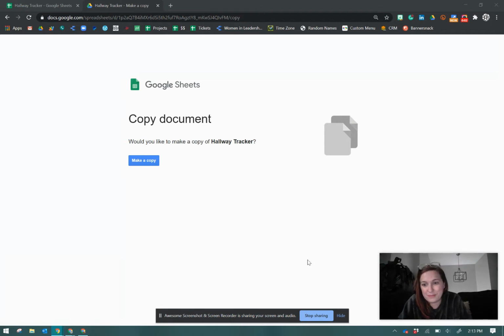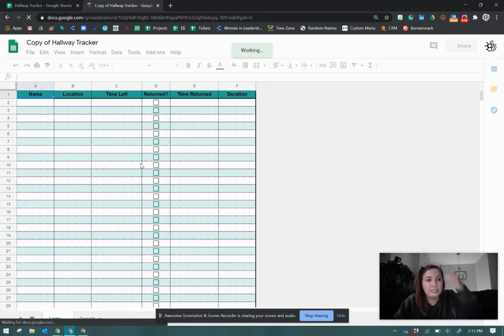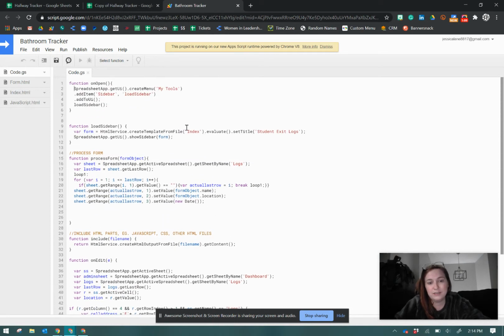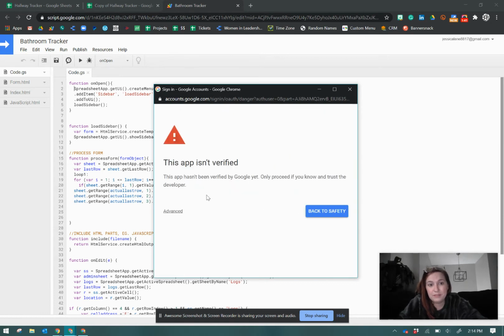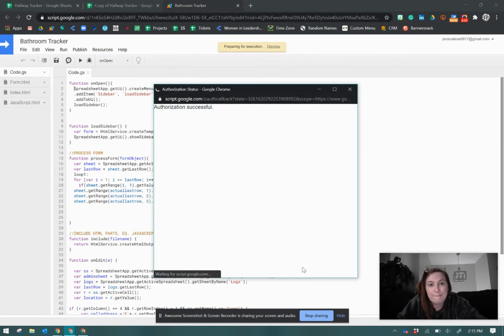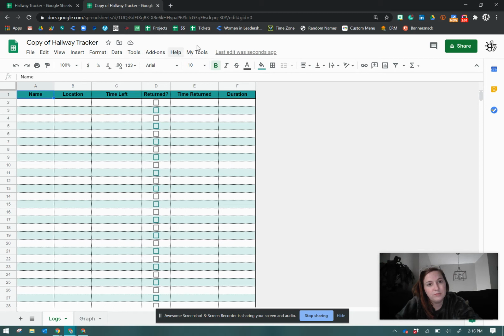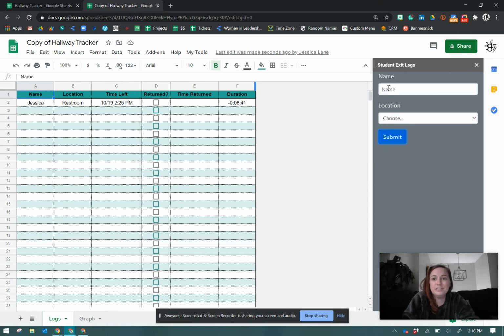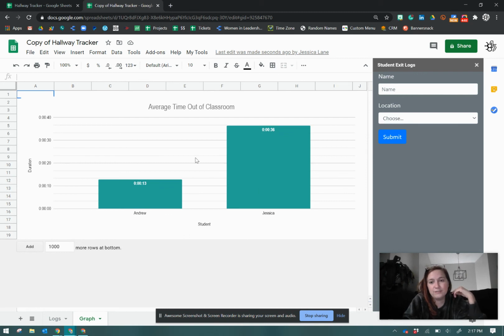Hallway Tracker Freebie